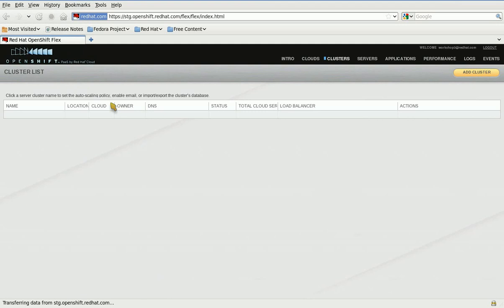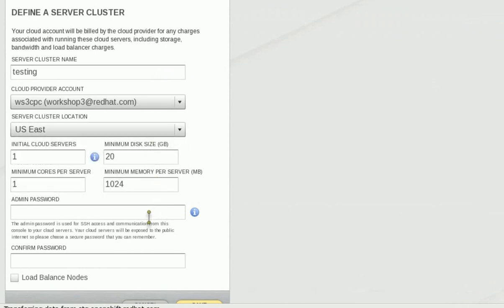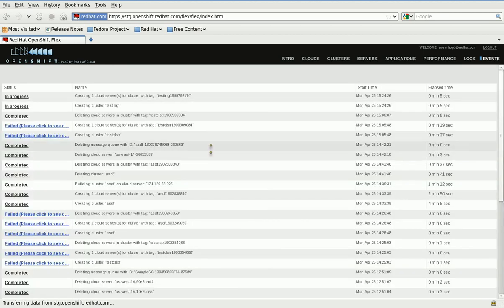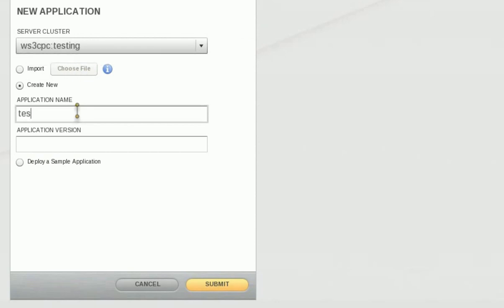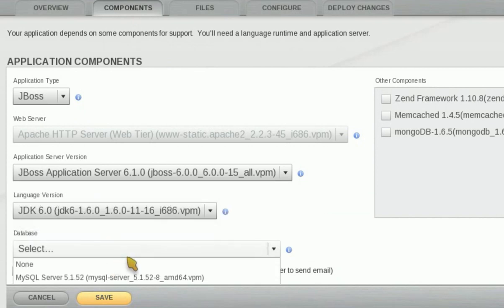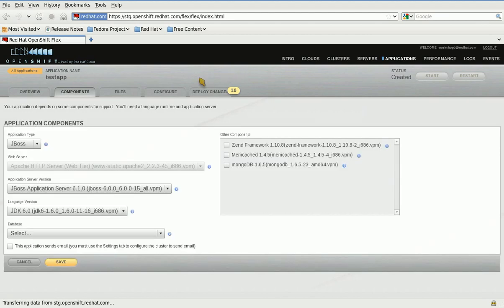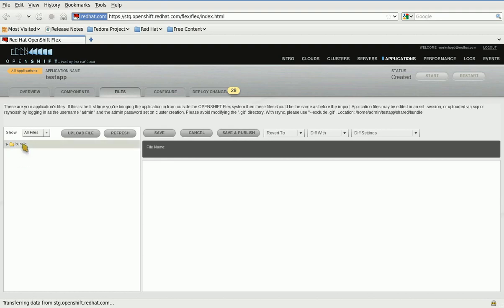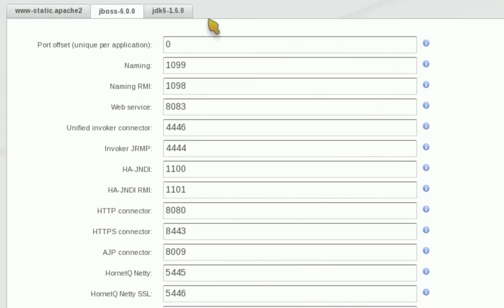OpenShift Flex -- Build your Server Cluster and Application Stack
OpenShift Flex's wizard driven interface makes it easy to provision resources and build integrated application stacks.